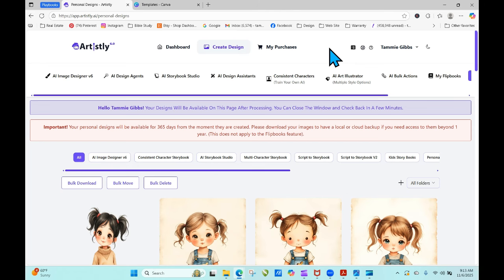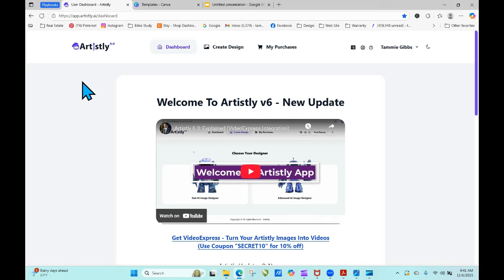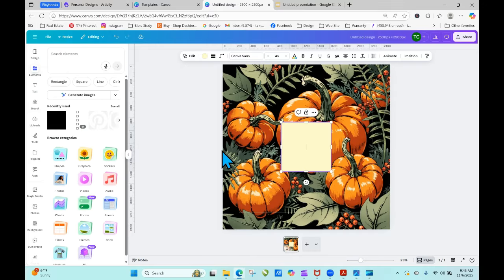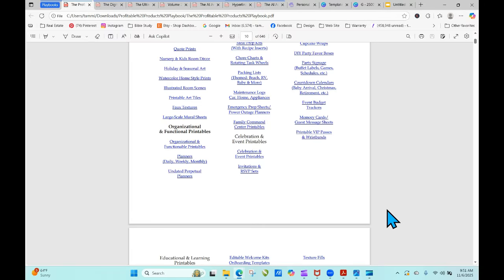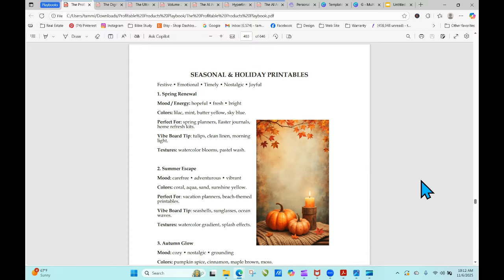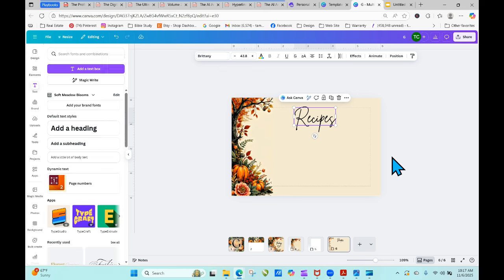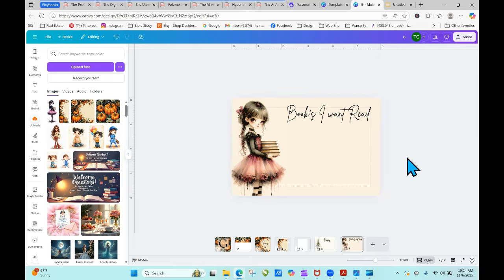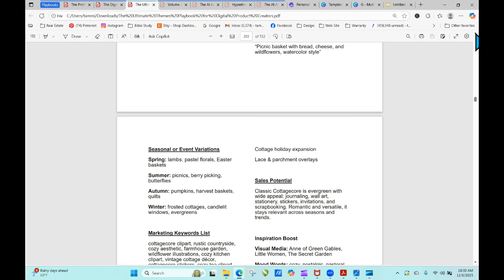AI Images with Backgrounds? Don’t Toss Them – Use Them for These!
🎨 Struggling to use AI images that just won’t clean up for clipart? You’re NOT alone!

In today’s video, I’m sharing ** ideas** for **AI-generated images with full backgrounds** — so you can stop stressing about background removal and start monetizing the gorgeous art you’ve already created!

You’ll learn:
✅ My favorite ideas for using these inside **Artistly 6**, **Canva Pro**, and more

If you’ve ever felt stuck with “pretty but unusable” images — this video will unlock a new world of opportunity for you!

🧠 Plus: I’ll show you how to shift your creative thinking and leverage your art where it shines best.

🛠️ Tools Used:
- **Artistly 6**
- **The AI Artist’s Playbook Series**
- **Canva Pro**

→ Clipart designer
→ Printable seller